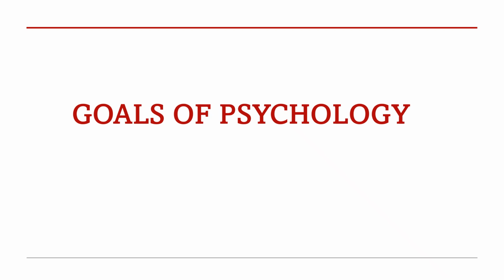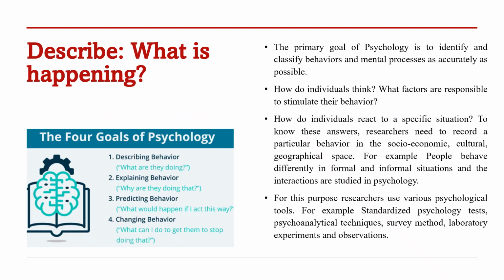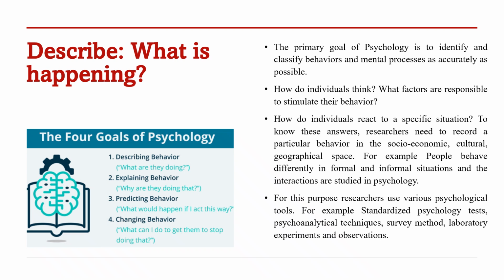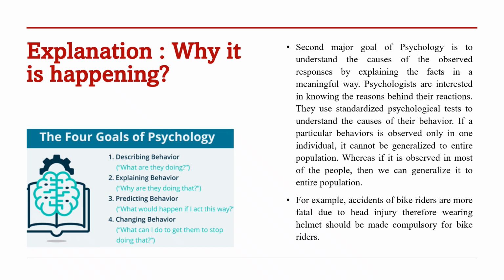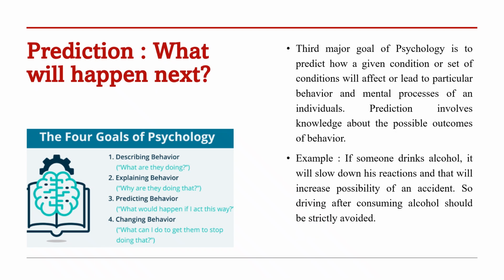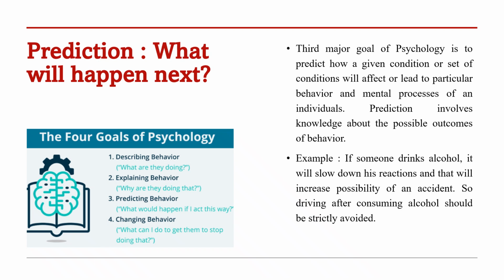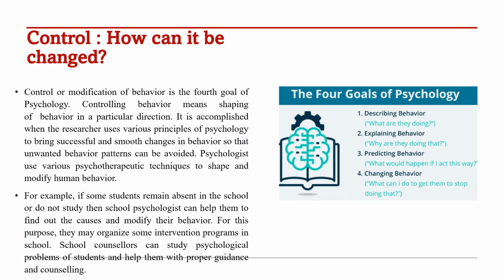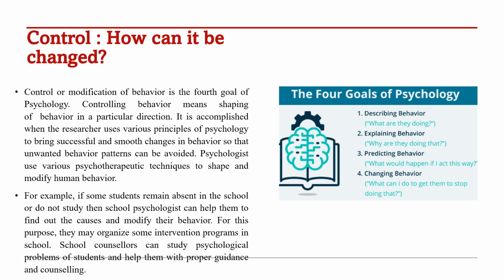Goals of Psychology Video